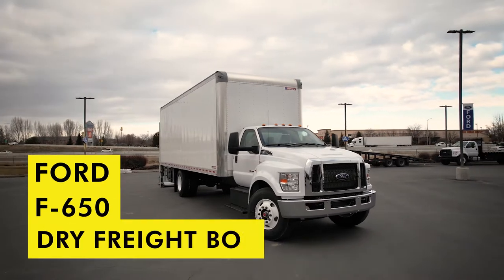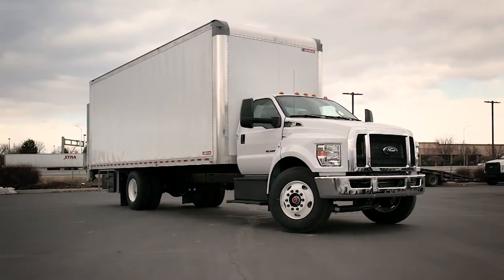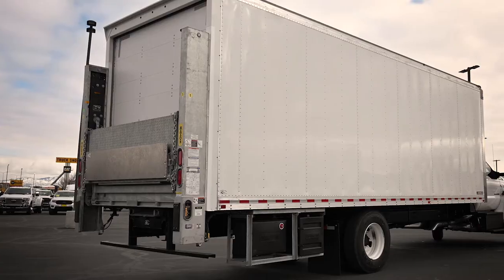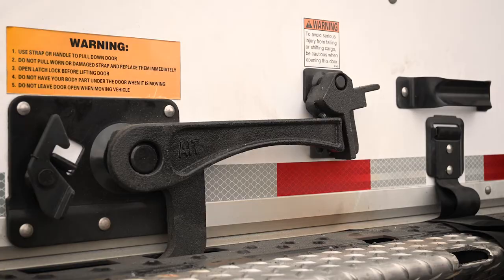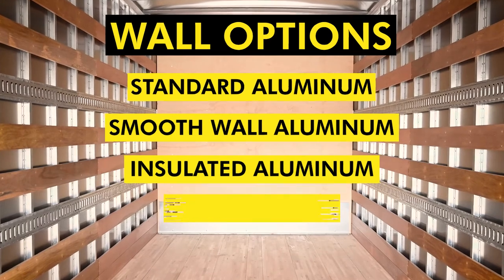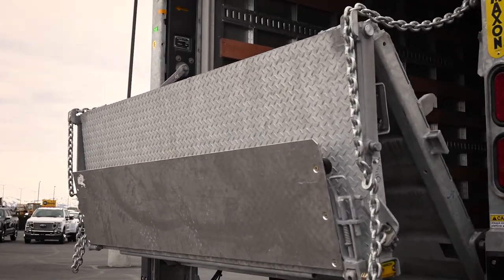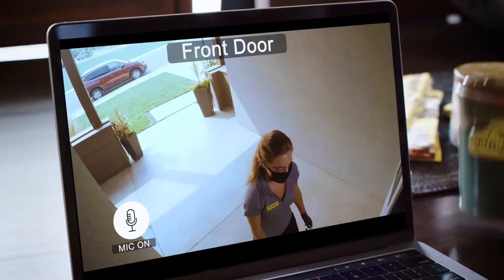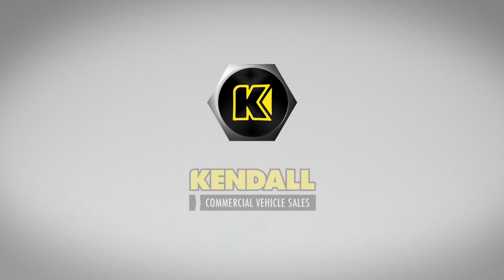Haul Confidently with the Morgan Gold Star Dry Freight Box!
The new Ford F-650 equipped with a Morgan Dry Freight Box upfit is what your business needs to excel! Look for the Gold Star dry freight truck bodies offering standard features designed to make your life on the job easier.